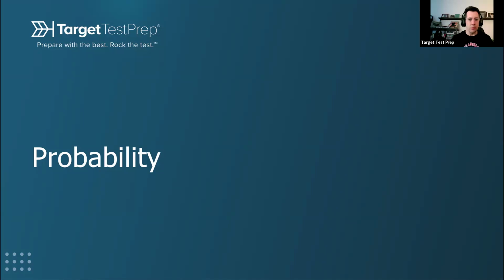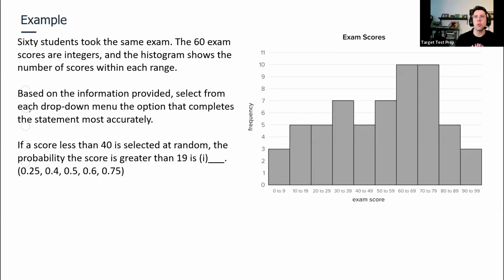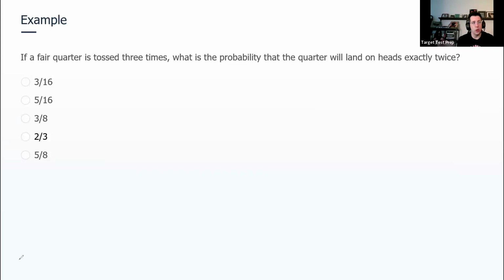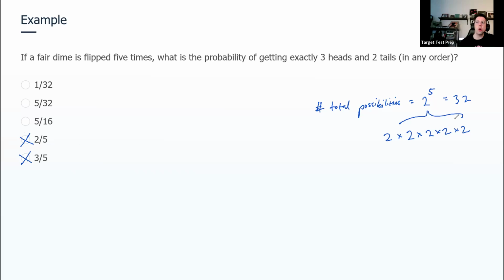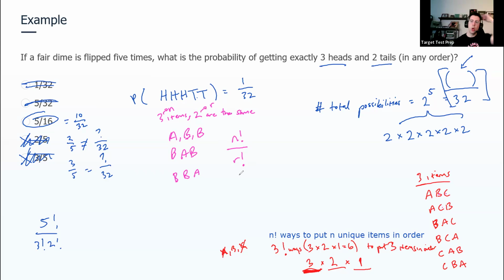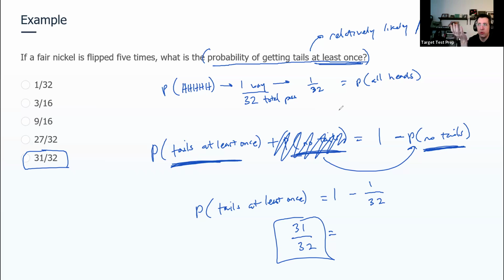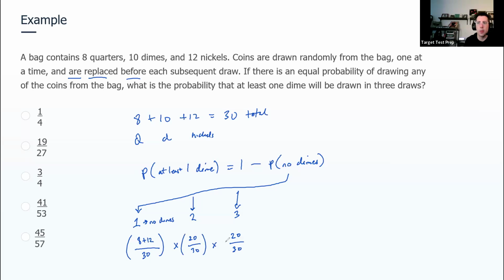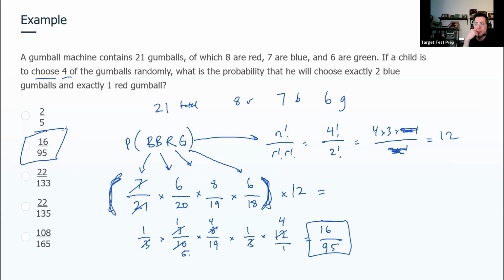How to Solve GMAT Probability Questions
In this video, Target Test Prep GMAT Expert Ryan McGorman teaches how to master probability questions.

Ryan McGorman has been helping students achieve impressive GMAT scores for more than a decade. A graduate of the Wharton School and UCLA Anderson, he scored 770 (99th percentile) on the GMAT and teaches with a combination of expertise, empathy, and humor to empower students with the skills, confidence, and resilience they need to earn their best scores on test day.

This FREE GMAT LiveTeach class will show you the essential habits and tactics to increase your GMAT score dramatically. You'll have the opportunity to put these skills into action immediately on practice questions and ask any questions you have.

If you clicked with Ryan, you can sign up for his next class starting Tuesday, July 23.